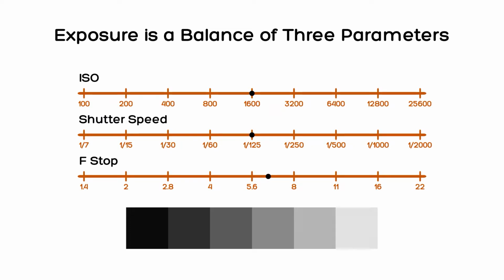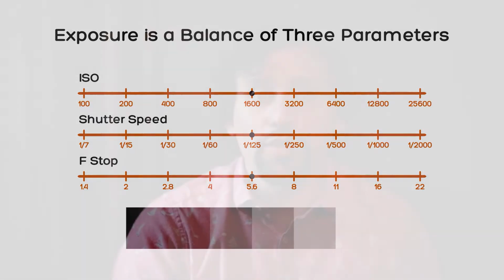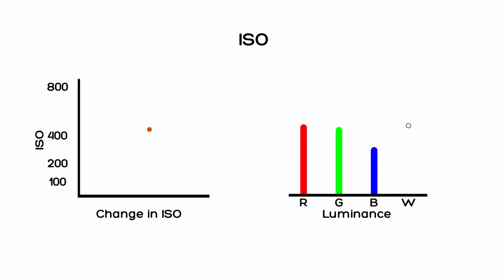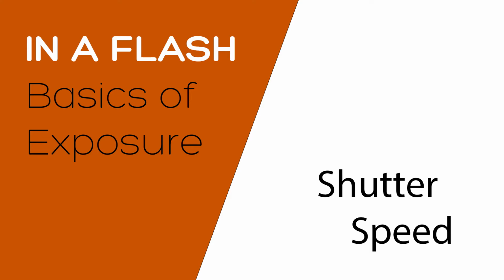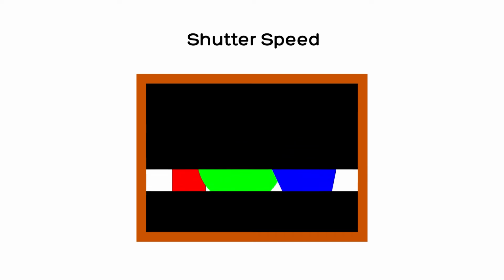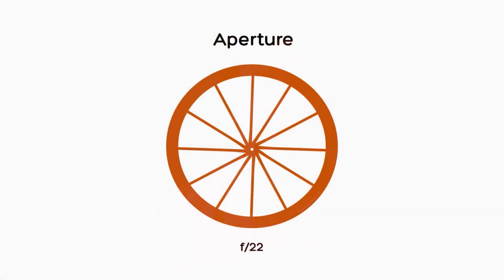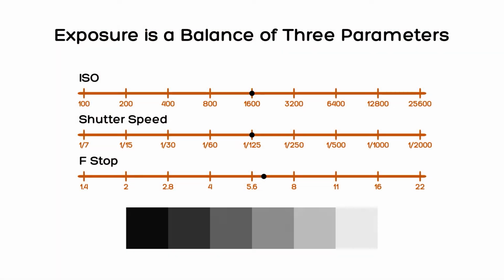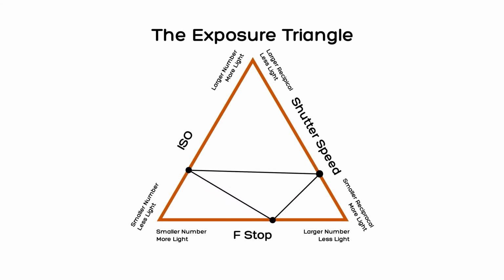In A Flash - Exposure Basics for Beginning Photographers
In this video I will be discussing the three components of Exposure: ISO, Shutter Speed, and Aperture. This video is part one of a Multi-Part Series where I explain the basics of photography.

About Kevin Armentrout Photography:
I am Kevin Armentrout, an Electrical Engineer and Professional Photographer. My goal is to create engaging content which explains photography for beginners and amateurs so that they can begin their journey into creating their own art that represents who they are!